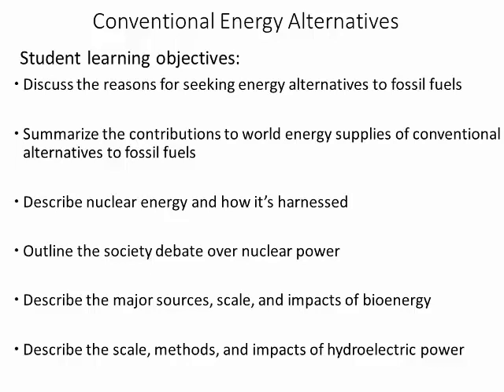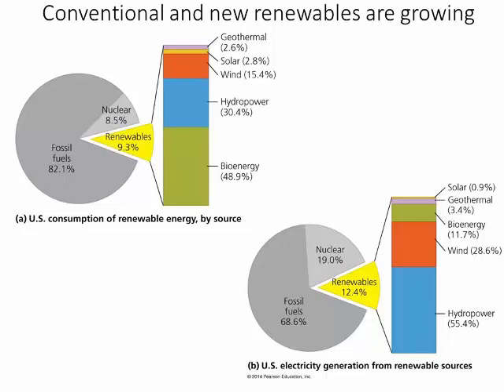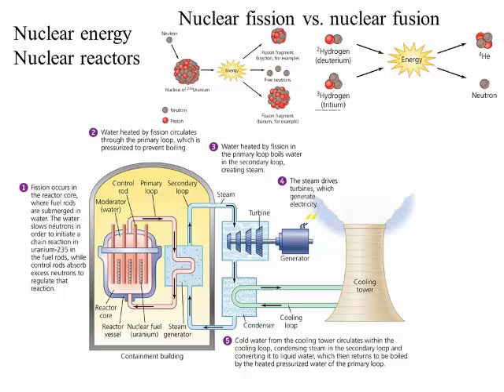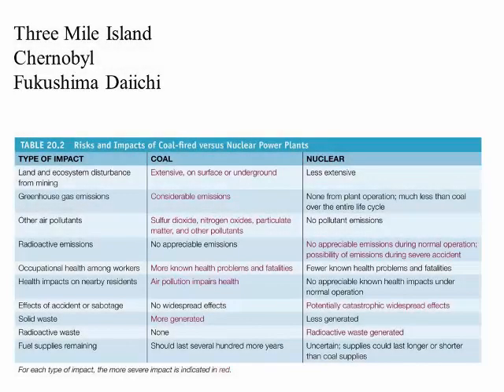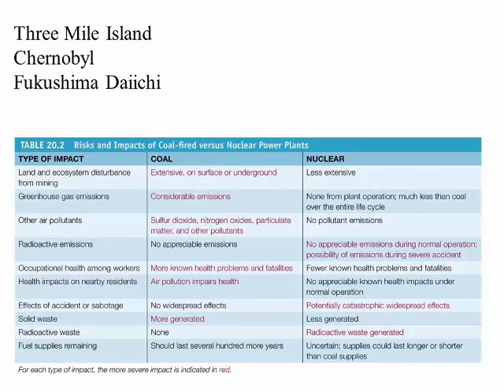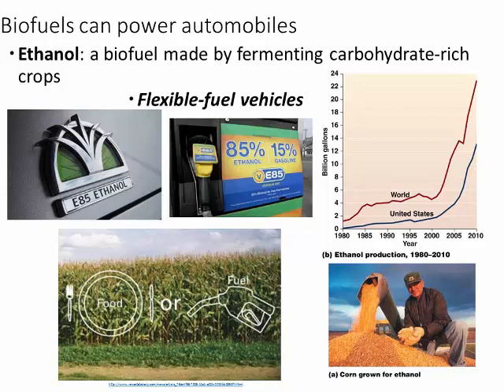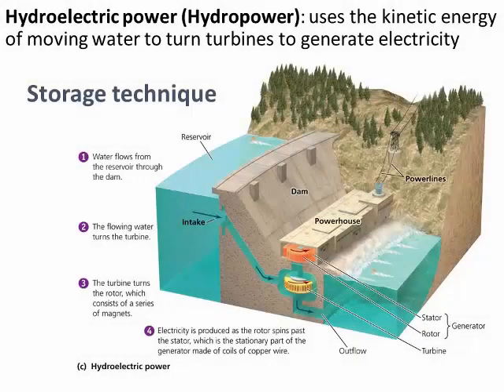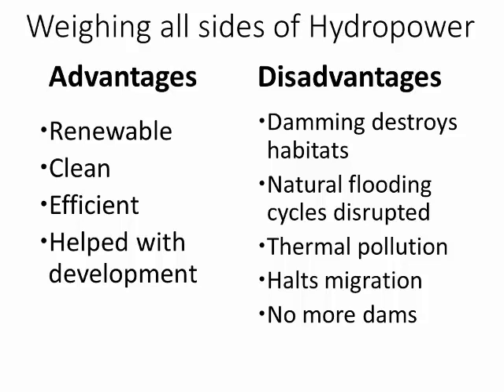BESC 201 - Week 14 - Conventional Energy Alternatives